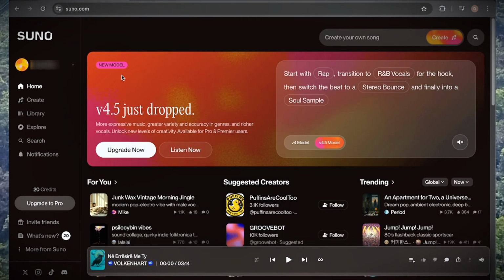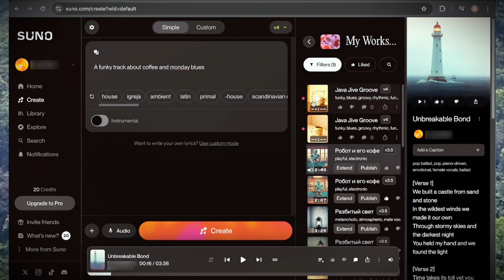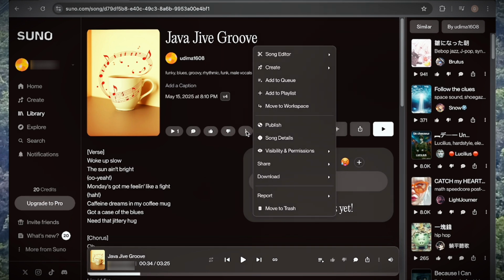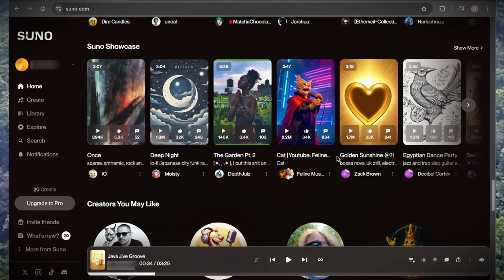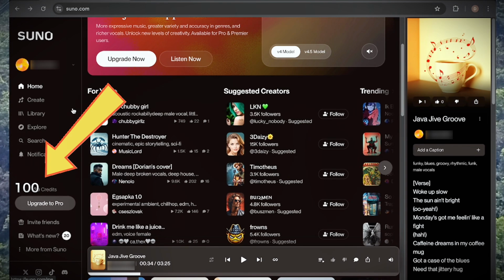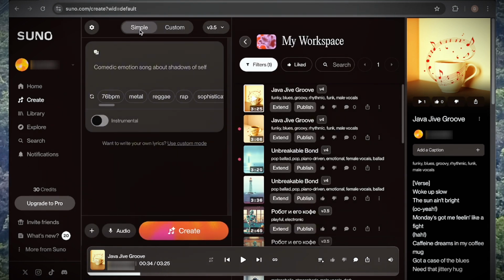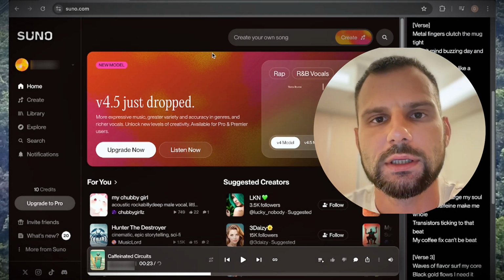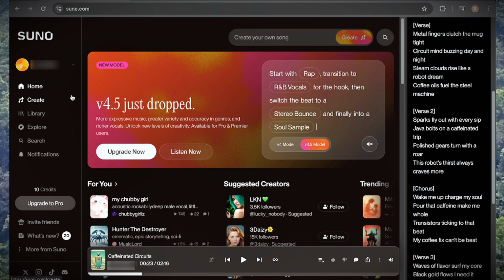How to Make AI Music with Suno (Free & Easy!) | Step-by-Step Tutorial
Wanna create your own song with vocals, lyrics, and melody — in just 30 seconds?
In this tutorial, I’ll show you how to use Suno AI (version 3.5) — a free tool that turns text into music with AI.
We’ll go step by step: from writing a prompt to downloading your full song. No music skills needed!

✨ Plus, I’ll show you what’s new in Suno 4.5 — like voice cloning, cover songs, and more controls.

🔹 No plugins
🔹 No downloads
🔹 Just pure music magic with AI

       for more AI tools and tutorials!